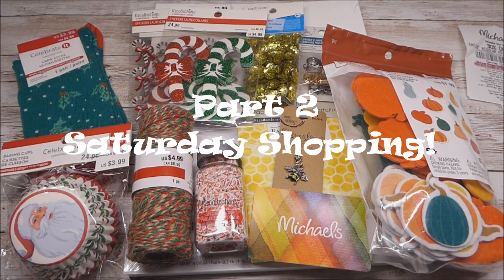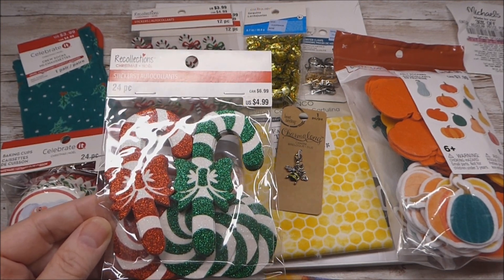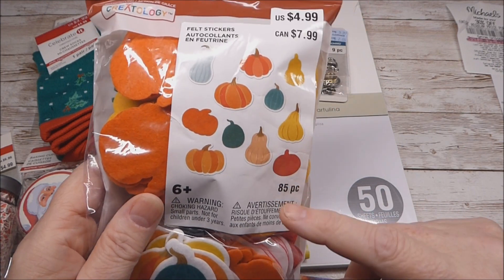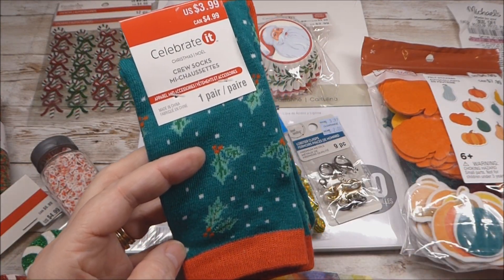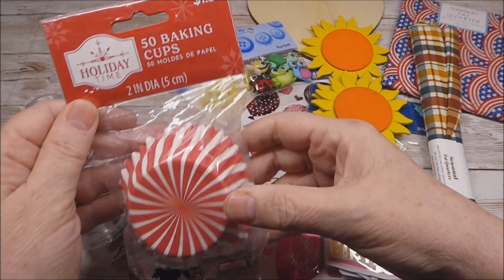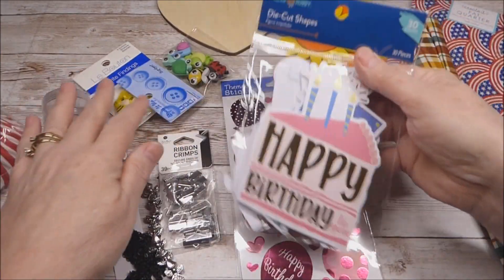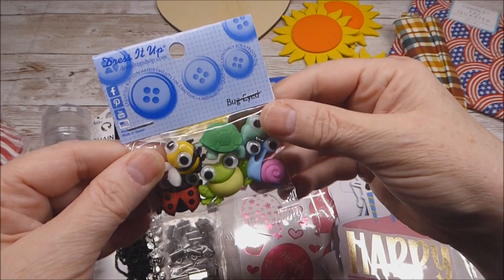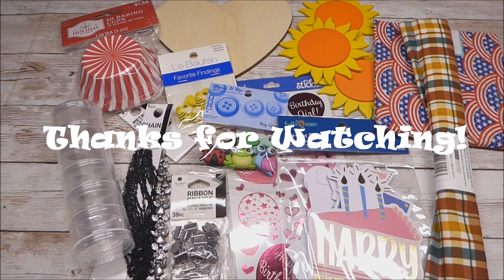Part 2 Of My Saturday Shopping Trip! Michaels & Walmart!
Hello!
The Saturday Shopping Trip continues at Michaels, and Walmart.
Come see what I found at my next two stops, and you'll get a Sneak Peek at some supplies I Purchased for upcoming projects.
Found a few items that have been on my Wish List.
When we go on these long day trips we need to stay on a tight time line.
This is so hard to do, as I love looking around.
Since the last stop of the day was going to be Walmart, we decided to get Subway Sandwiches there.
On the drive home I learned the Clerk accidentally put Hot Sauce on mine.
So hungry, and tired I just ate it.